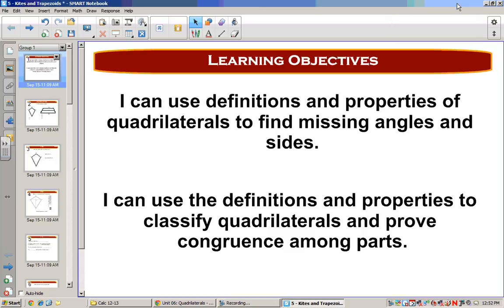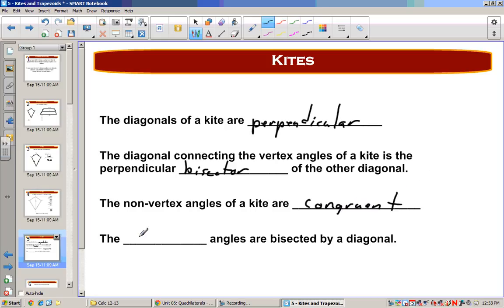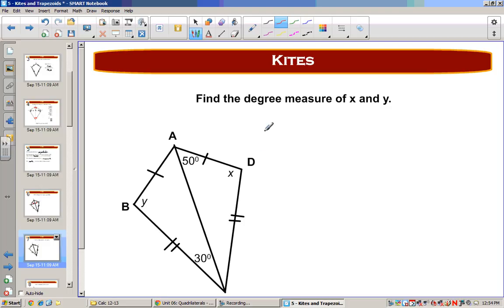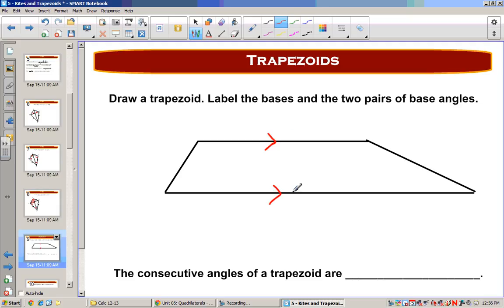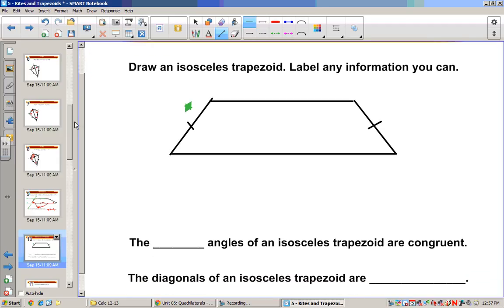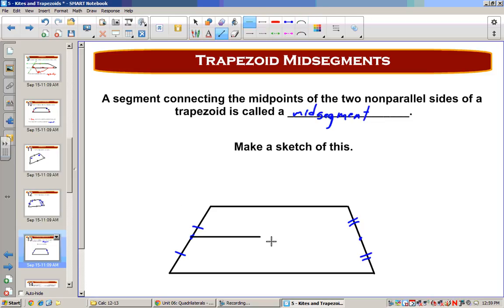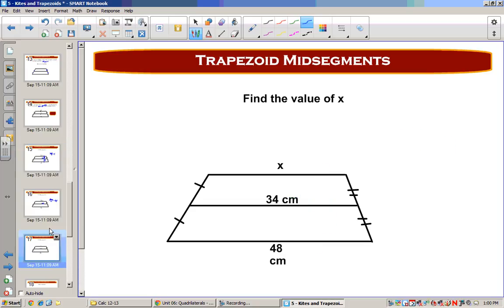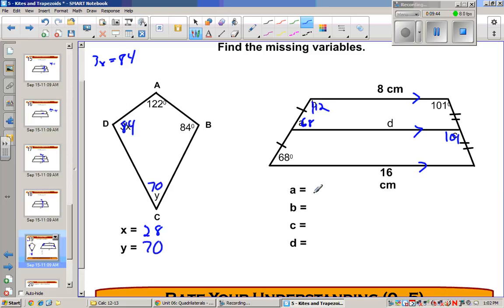Kites and Trapezoid Lesson